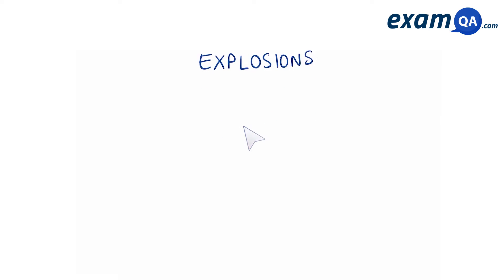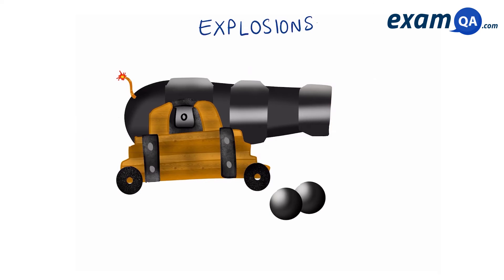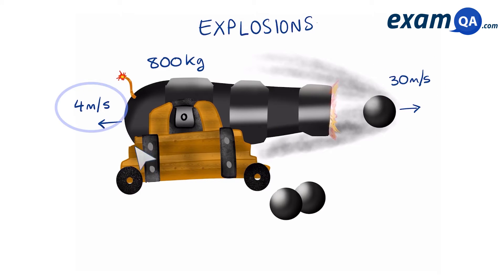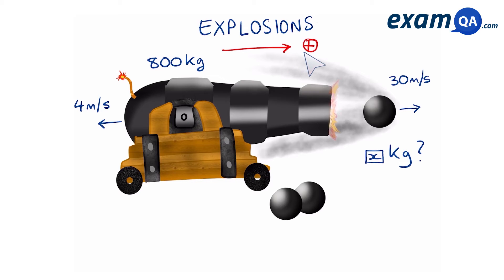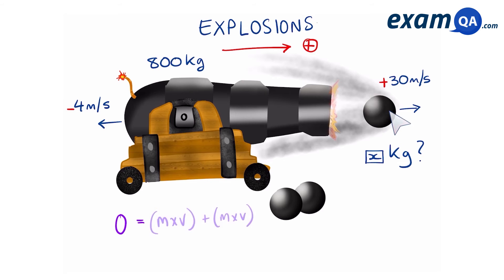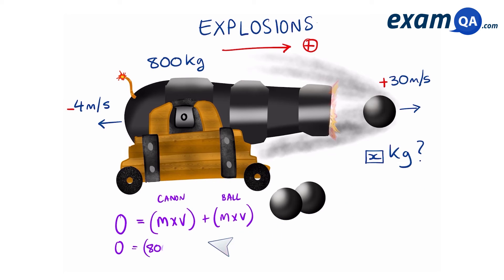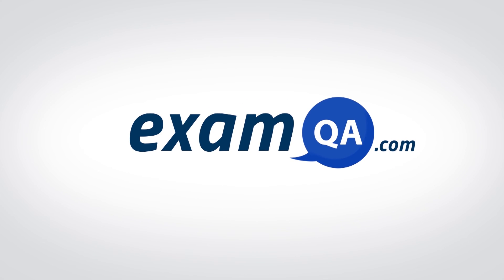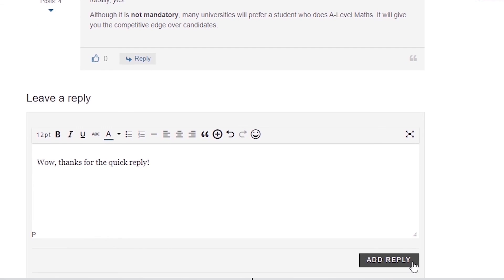Momentum (Explosion: Canon) | GCSE Physics